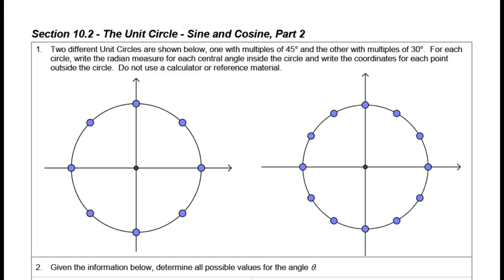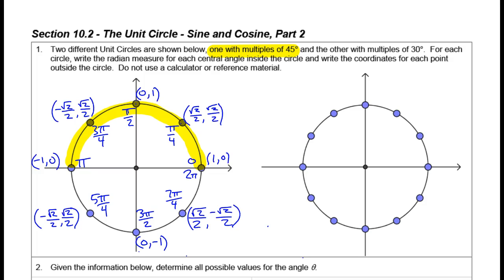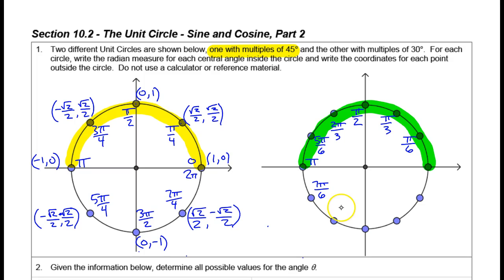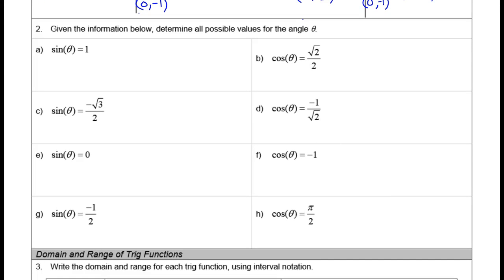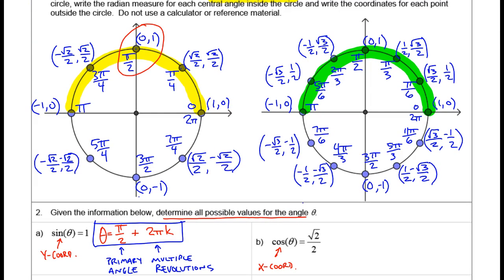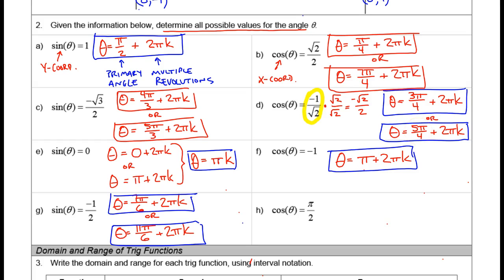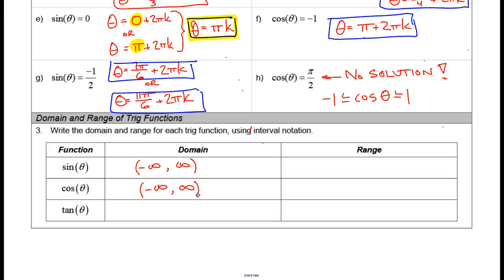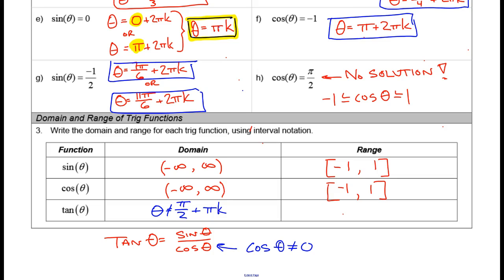Section 10.2 - The Unit Circle, Part 2a